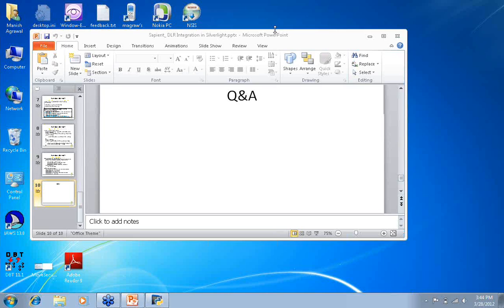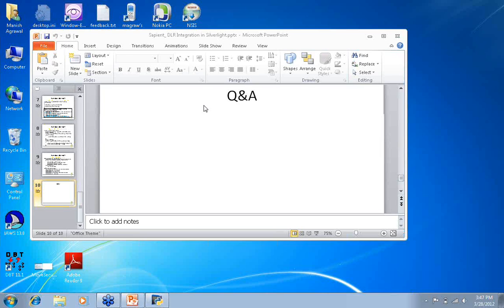Q and A Session - DLR Integration in WPF or Silverlight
The features that DLR provides which is dynamic type system, dynamic method and dynamic dispatch or hosting API which allows C sharp and static languages to basically interact with dynamic languages like python. Then we looked at how these are used in consul application or ( ) what kind of application we looked at what are the typical feature of a next generation GUI application which would be the large amount of real time live data in which users have to do large analysis and addhoc computations and finally looked at how the power of DLR